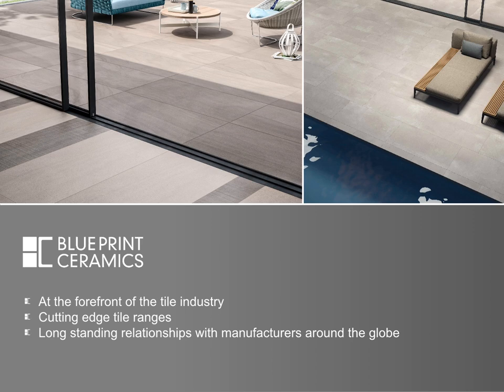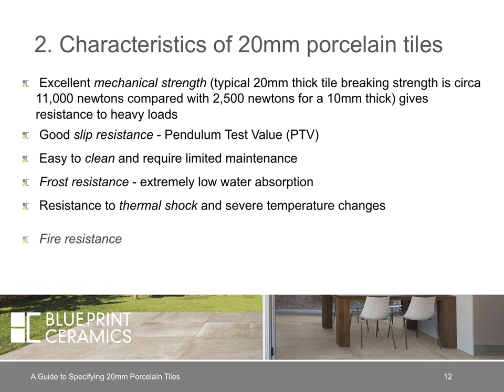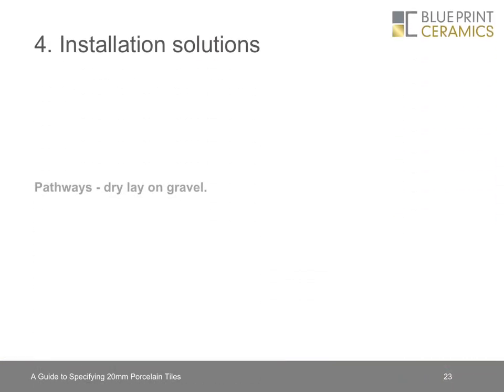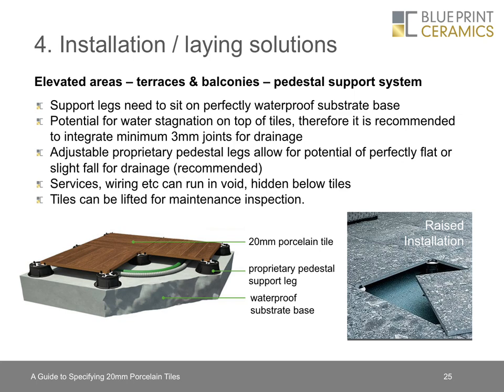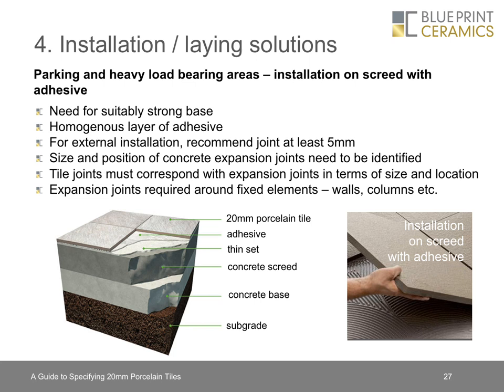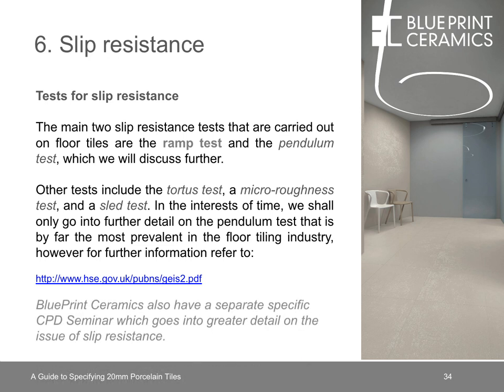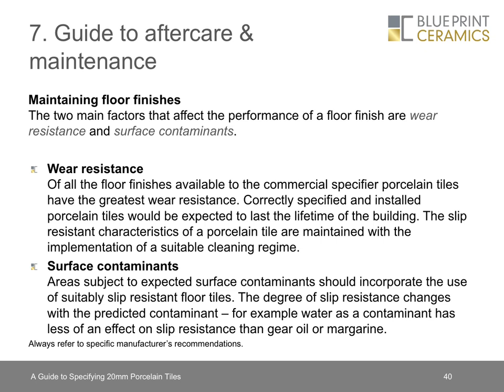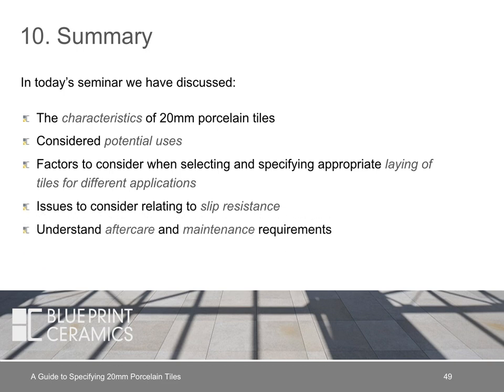How to Guide to Specifying/Laying 20mm Outdoor Porcelain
This is a CPD approved guide to specifying and laying outdoor 20mm porcelain. It will go through all the different laying methods you can use.